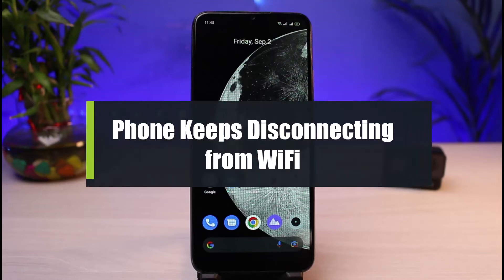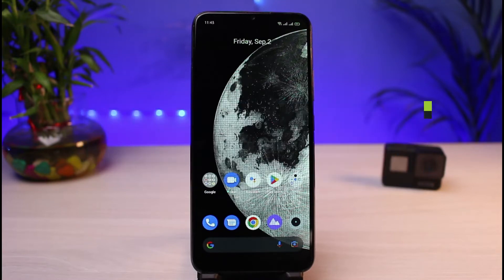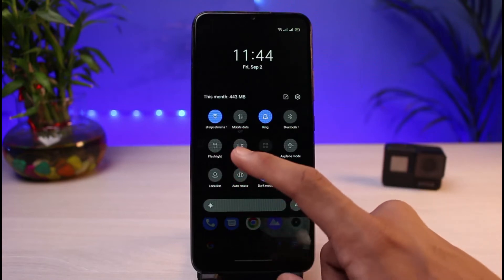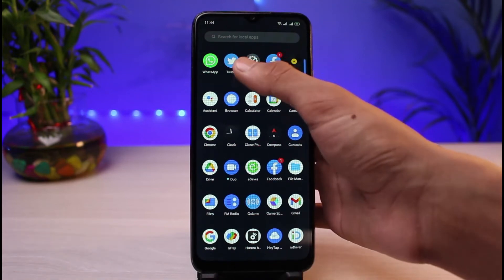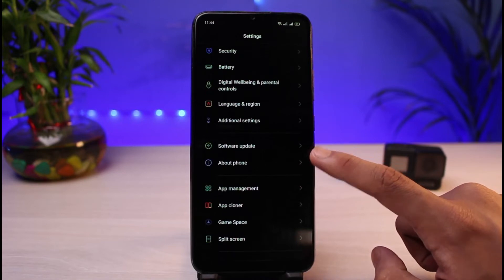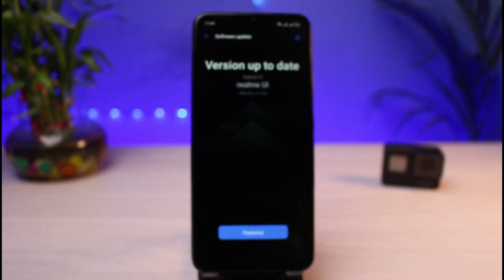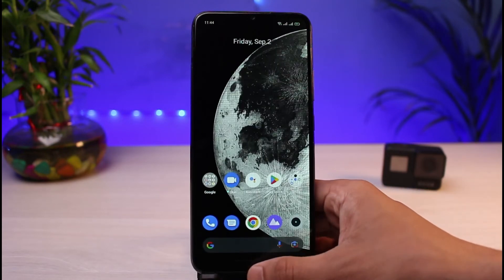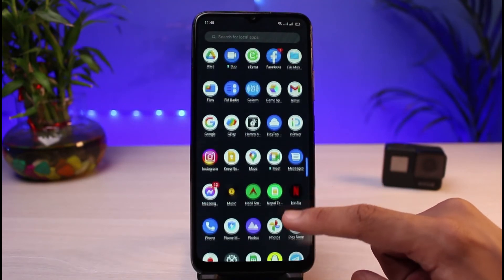Phone Keeps Disconnecting from WiFi [Android]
This video guides you in an easy step-by-step process to fix if your phone keeps disconnecting from WiFi. So make sure to watch this video till the end.

Follow these simple steps:
1) Verify if it isn't your WiFi issue
2) Test the connection on other devices as well
3) Firstly, simply restart your device
4) Turn off WiFi and turn on / off Flight Mode
5) Update your software from the settings on your Android
6) Lastly, get your phone checked by a repair shop.
7) Hopefully, one of these would have fixed your issue.

0:00 Introduction
0:23 Check Internet Connection
0:51 Check Software
1:37 Restart Your Device
2:09 Outro: Final Verdict